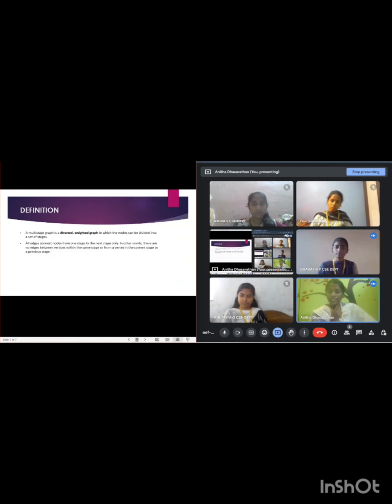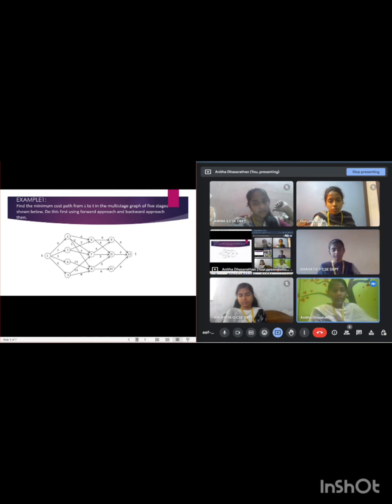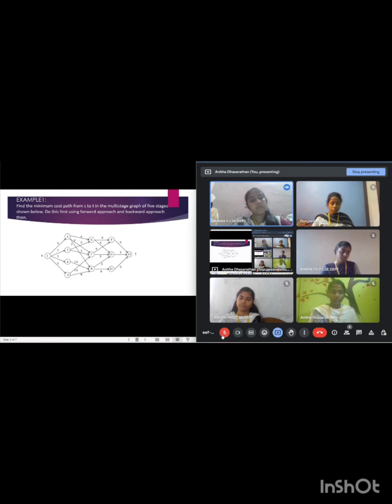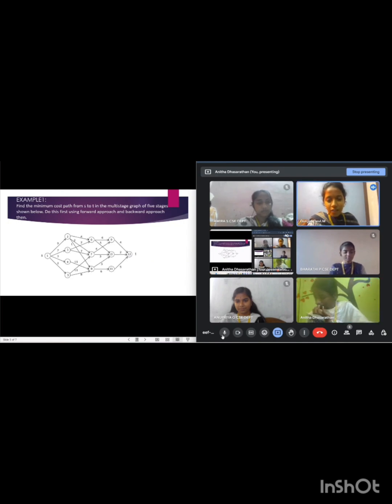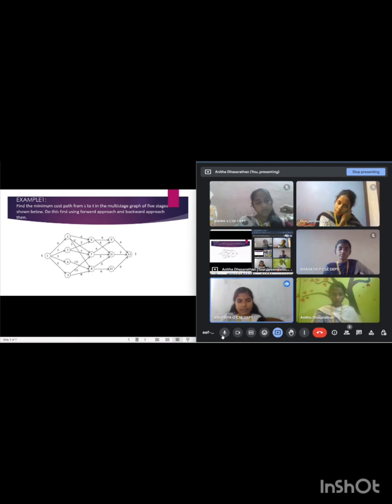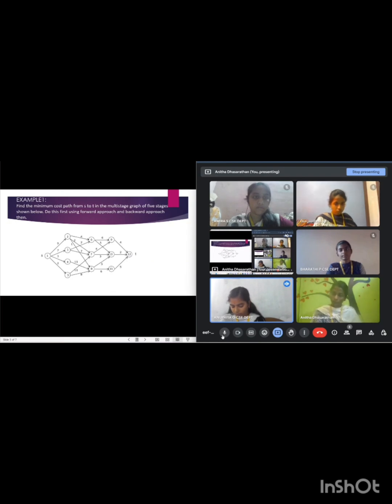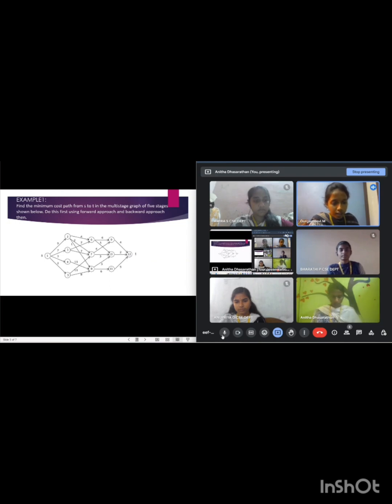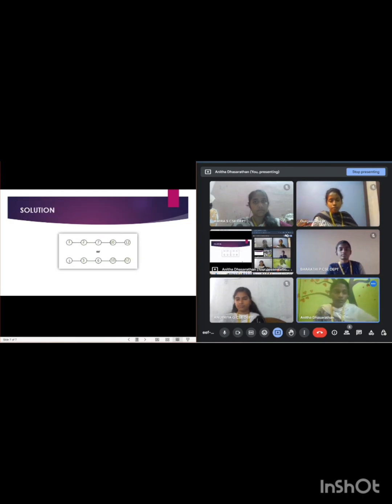Mutlistage Graph Algorithm - Dynamic Approach | Jigsaw Appraoch|DAA|Dr. D. Rajalakshmi,ASP/CSE,RMDEC